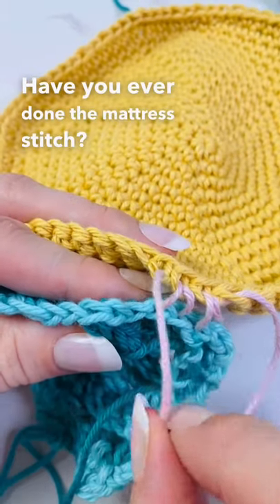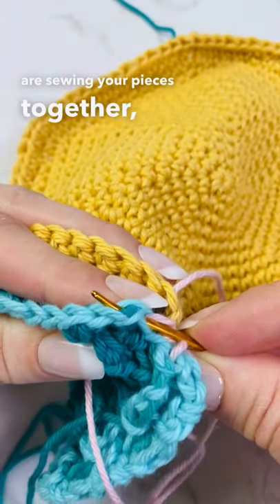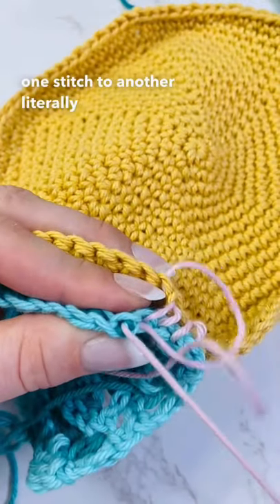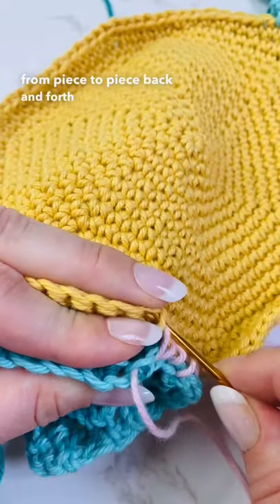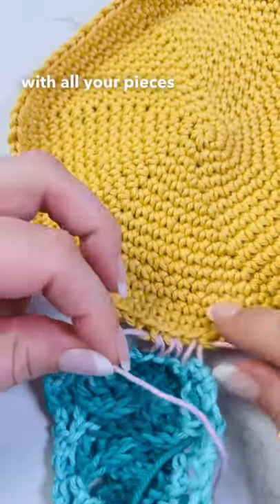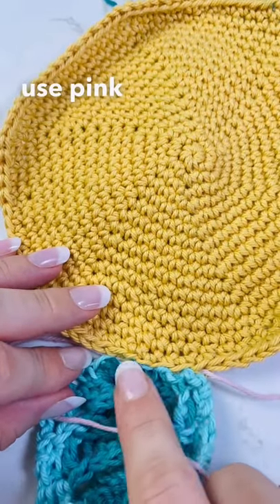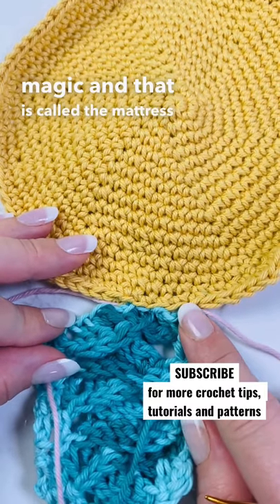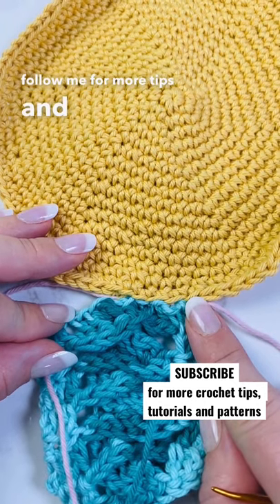CROCHET INVISIBLE SEAM with Mattress Stitch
Learn how to crochet invisible seam using the mattress stitch to connect crochet pieces.